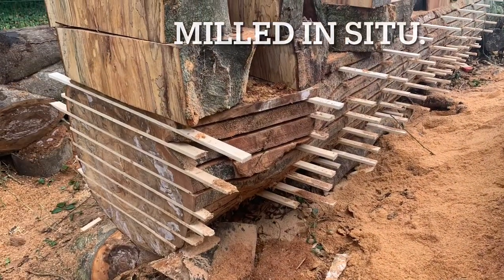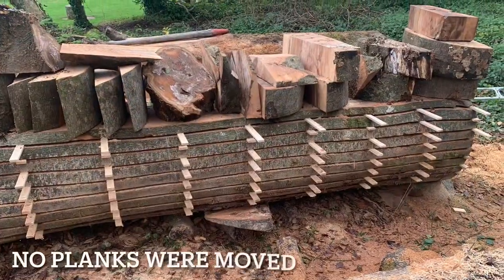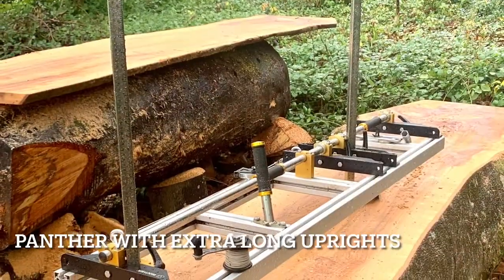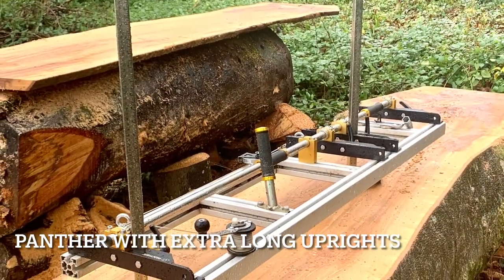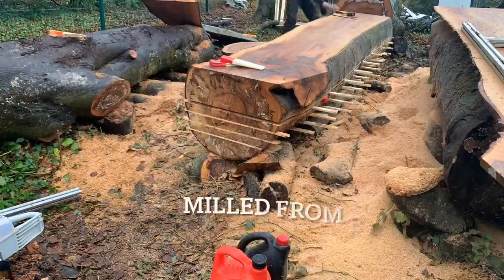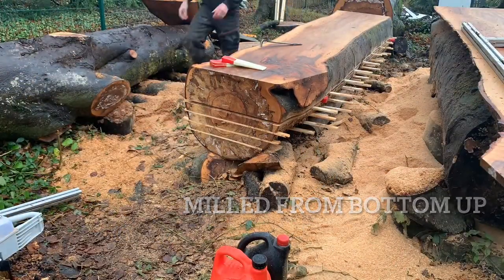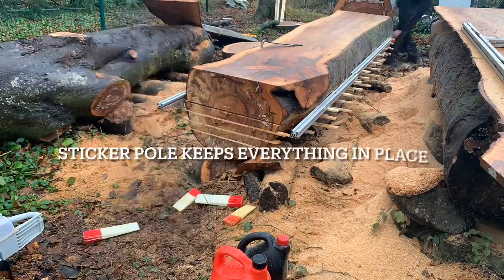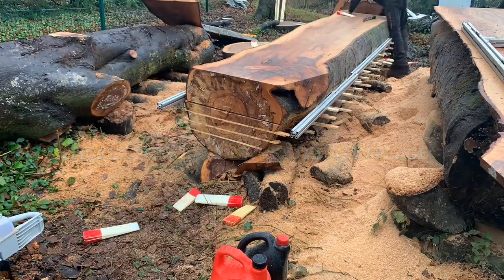PantherMill Custom Long Uprights [Max 24"[61cm] Cut Depth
The Panther extra long uprights allow you to cut up to a maximum depth of 24"[61cm]. Bear in mind these deep cuts can be awkward to do as the runners on the mill don't connect the curvature of the bottom of the log [the upright tends to get pushed against the log]. Also the mill getting winched at the top tends to not operate as smoothly as when doing less deep cuts.

But either way if you can get it working then it can allow for some very handy cutting in situ - this log was 1) take the top off the log 2) set the mill in this case to 20"[50c] 3) work from the bottom of the log up wedging and stickering as you go.

This then means the log gets milled AND stickered in situ - saves moving heavy planks - and it can be left to dry. A first I think...